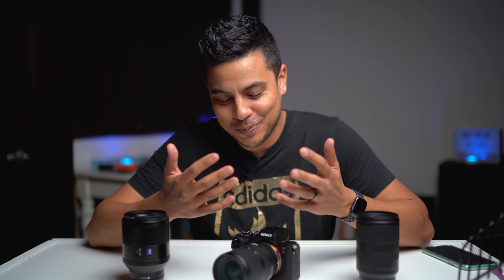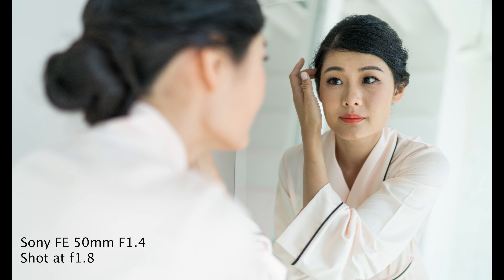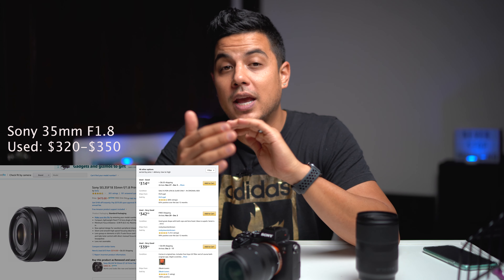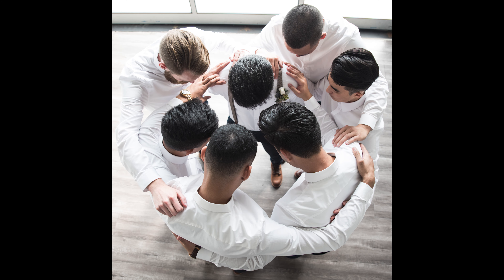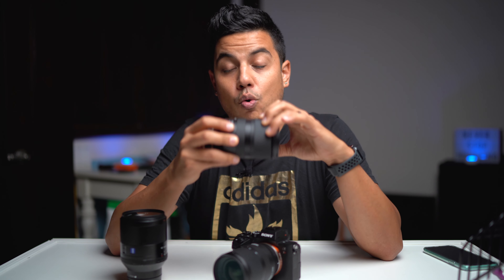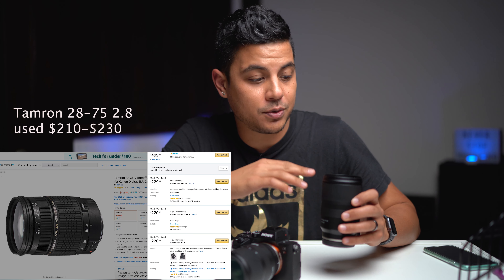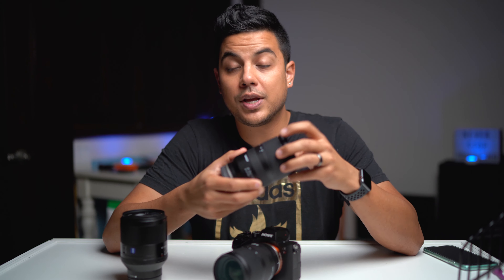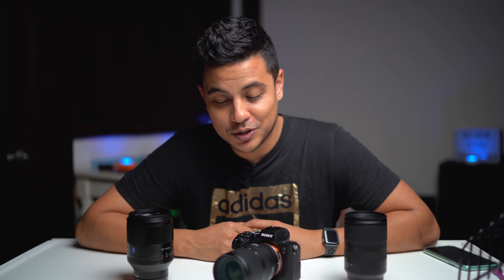What lens you should buy first? Beginners guide to buying your first lens (second + third lens too)!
What lens should I buy as a beginner photographer? What's the best lens for beginners? What's the best lens for wedding photography? I remember having these exact same questions, so in this video I break down exactly what lenses I recommend for beginners and what lenses I think bring the most value as you're starting to build your photography kit. My advice will always be to INVEST IN GOOD LENSES OVER BUYING A CAMERA BODY. Good glass on a cheap body will always be better than cheap glass on a high end camera. Also, try to stay with one brand of camera so that you don't have to keep switching out all your glass for a new mount (i.e. I switched from Nikon, to Canon, to Fuji, to Sony... and I hate my life for how much money I wasted doing this!). Buy used and get out and SHOOT MORE PHOTOS!

Gear I Use:
Sony A7Siii
Dji Osmo Action
Dji Mini 2
Mic Used: Movo VXR10
Sony 50mm F1.4
Sony 35mm F1.4 (My favorite lens ever!)
Tamron 17-27 F2.8 (Best Wide Angle for the money)
Tamron 27-75mm F2.8 (An Amazing Zoom for the money!)
Sony 70-200mm G-Master F2.8 (The best zoom on the market)
Sony 85mm F1.8
Sony 85mm F1.4 (A better 85mm but quite expensive)
Sony A7III (Best Full Frame for the money right now)
Sony A7RIII (A great Full Frame Camera for photography)
Sony 35mm F1.4
Powerdewise Lav Mic
Zhiyun Weebill Lab